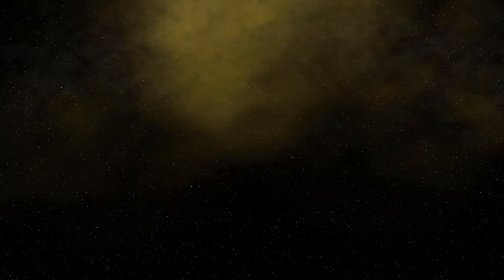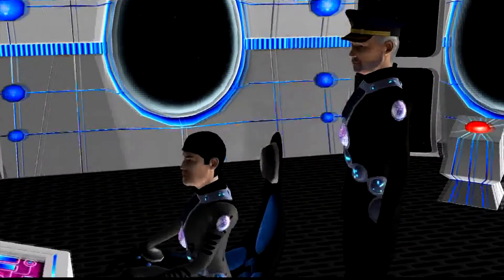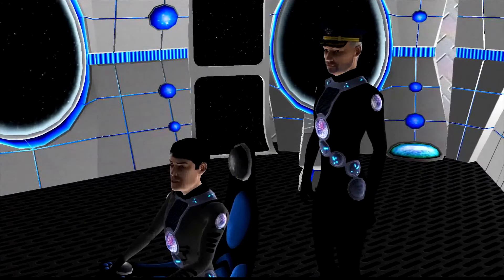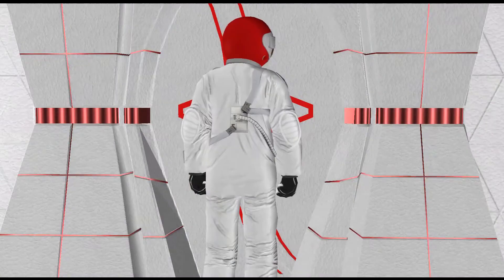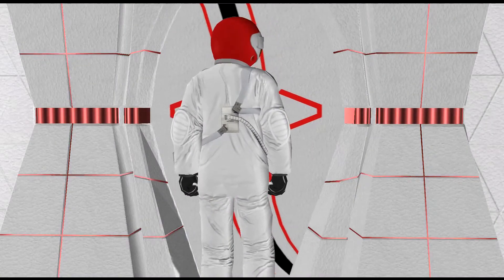First Contact Trailer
On October 6, 1955, the radio science fiction anthology series "X Minus One" broadcast the story "First Contact" adapted from a story by Murray Leinster.

As I have found that the broadcast recording seems to be now in the public domain, I have created an animated video to go with the radio broadcast.

Using a combination of Moviestorm for the character animation, and a homemade miniature for a space vehicle, I've created this for your entertainment, attempting to give it an old-timey, low-budget feel.

This is the trailer.  The final full video is slated to drop on March 11, 2022.